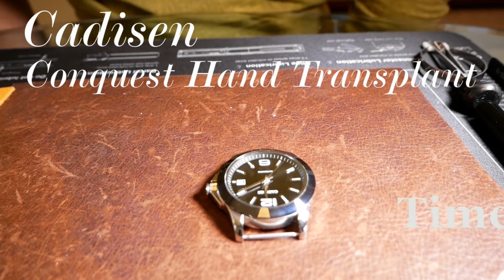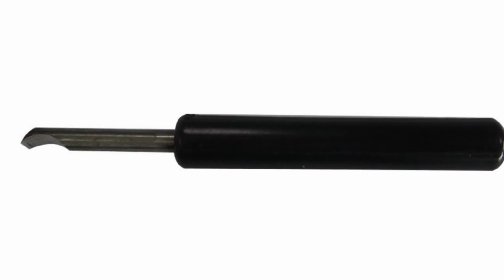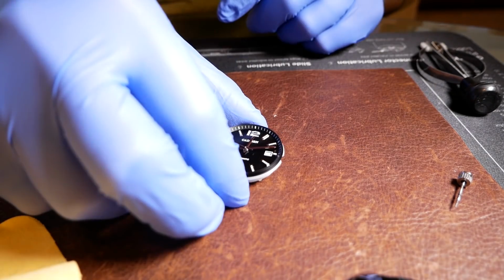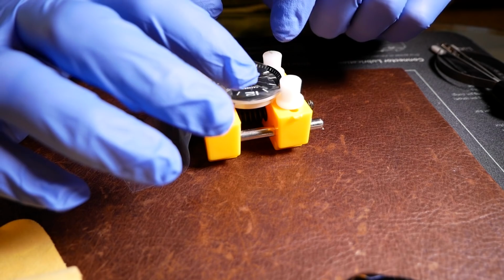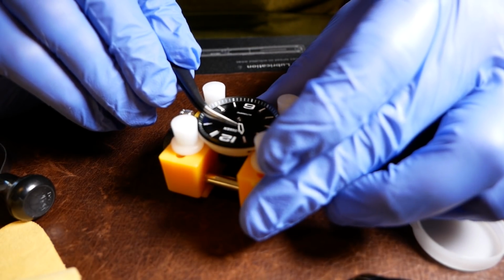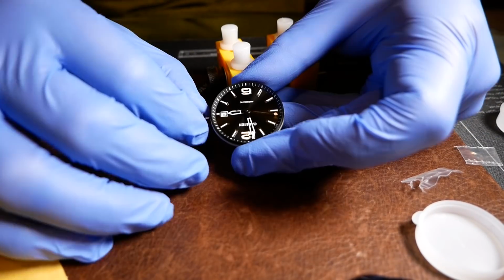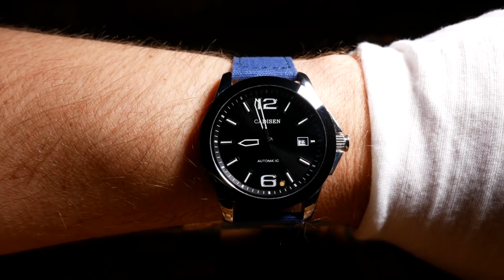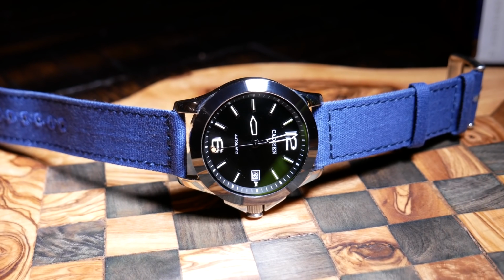Cadisen Conquest Hand Transplant (C1009)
Watches:
Cadisen Conquest Homage (C1009)

Straps:
Grey Tan Nato (on Amazon)
Green perlon (on Amazon)

Tools:
Caseback Prybar (on Amazon)
Hand Tool (on Amazon)

Watch Hands:
Aviator Hands
Cathedral hands

It took a while, but I finally got around to changing out the hands on my Cadisen Conquest Homage (model C1009).  I think it's a huge improvement!